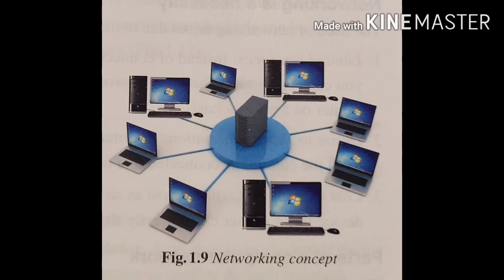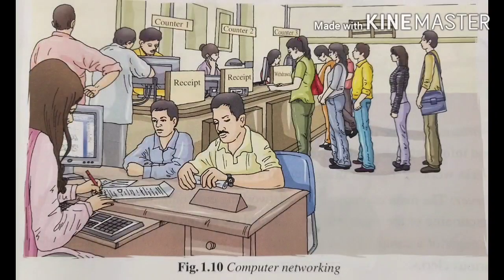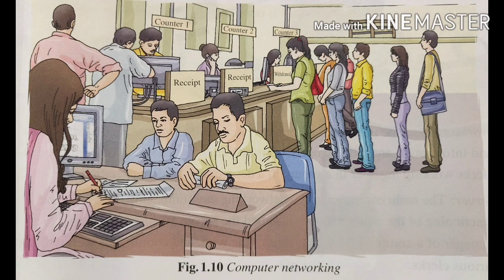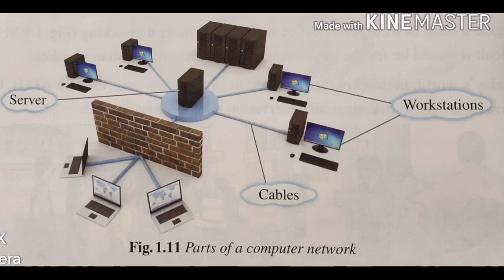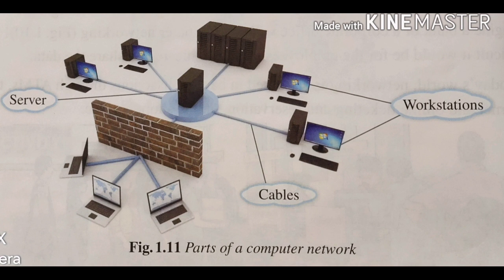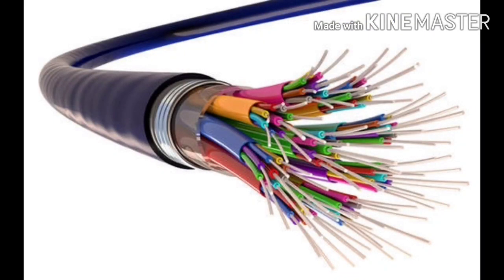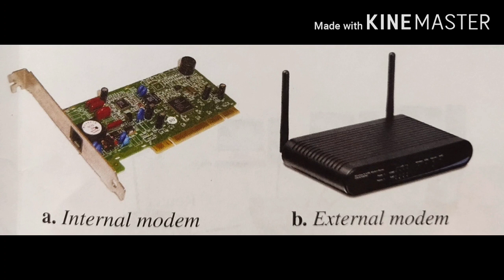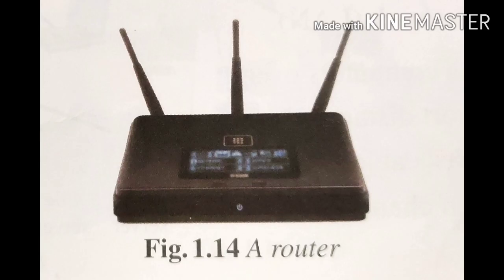Chapters 1: Know your computer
Topics discussed:
Computer networking
Necessity of network
Parts of computer network